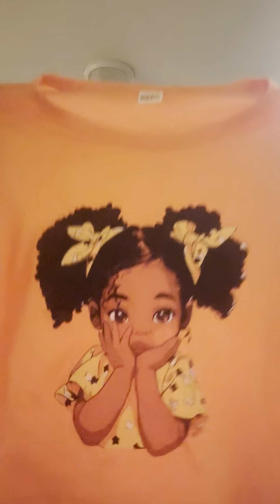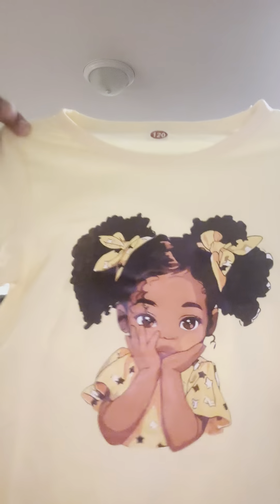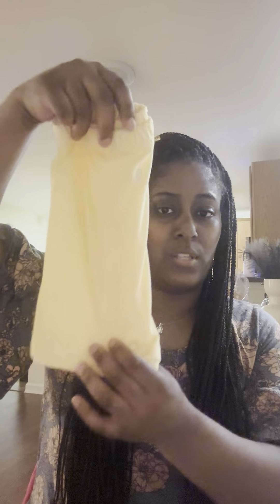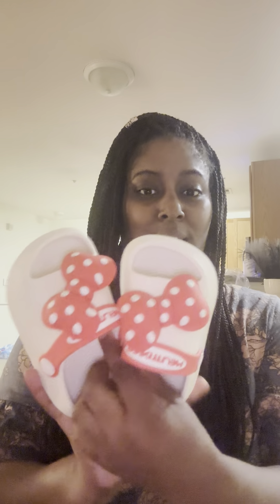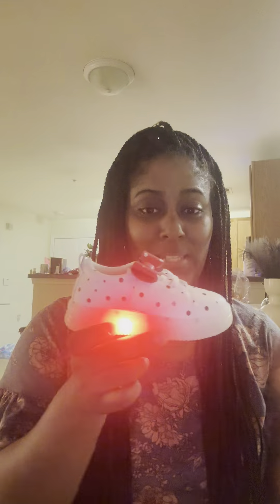Temu Haul Revealed | Toddler Edition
This haul will show all of the great things.